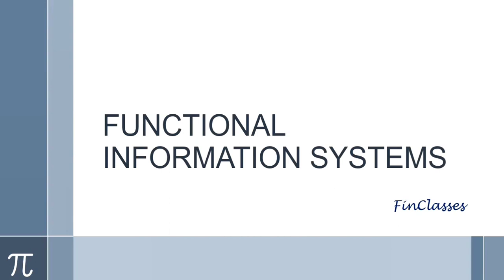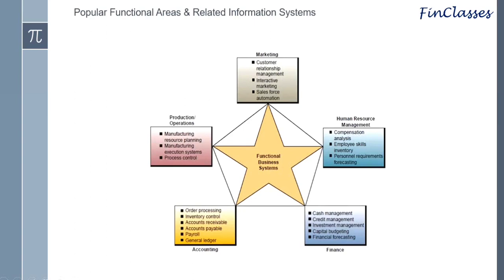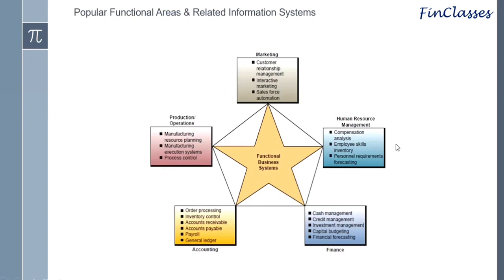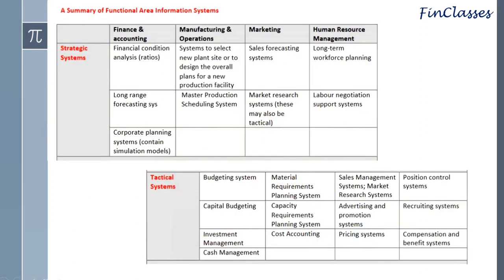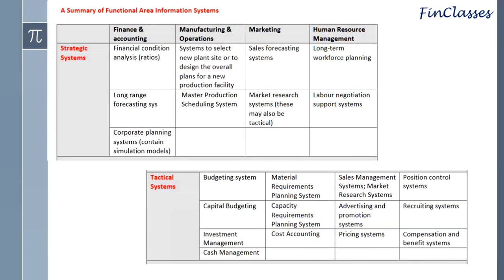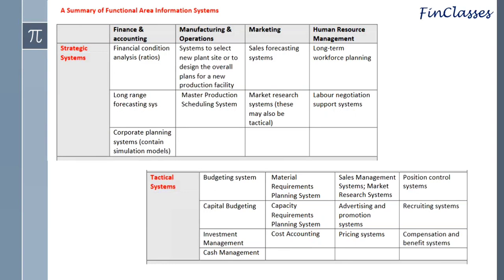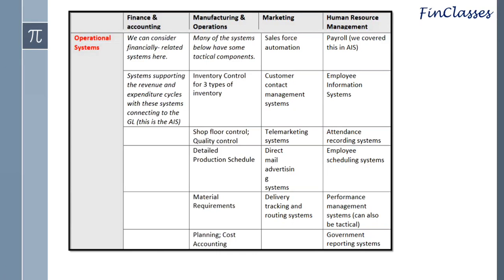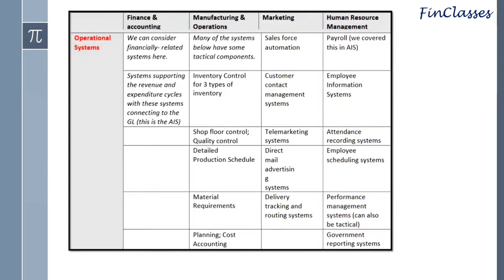IT Applications For Managers I Functional Information Systems I MBA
Having learnt about various Information Systems and Management Levels, this video talks about various Functional Information Systems Used in Different Levels of Management: Strategic, Tactical and Operational: Financial, Marketing, Production/Operations and Human Resources Information Systems.